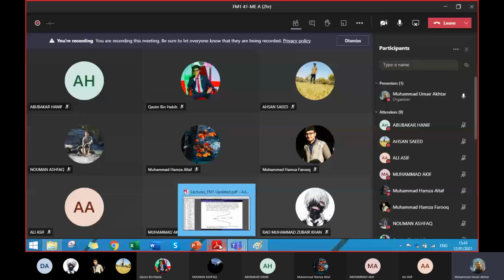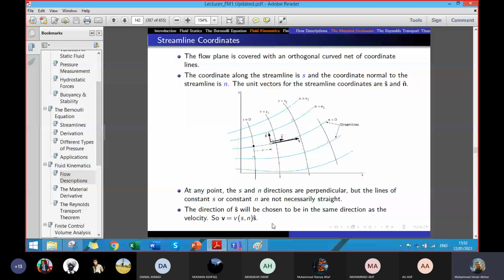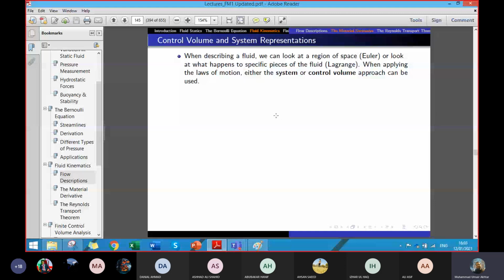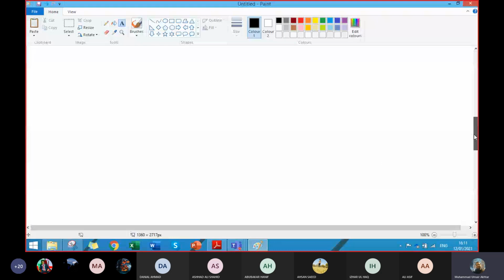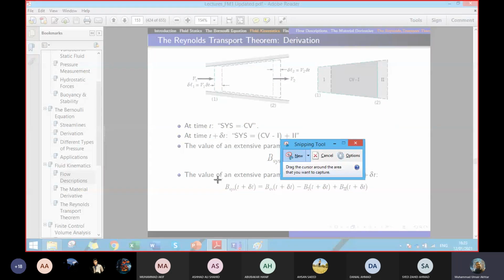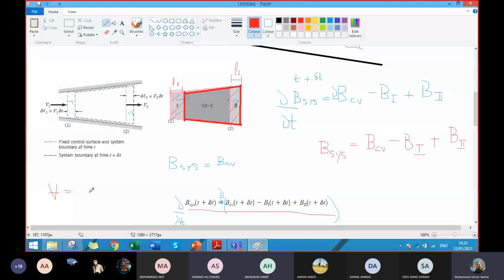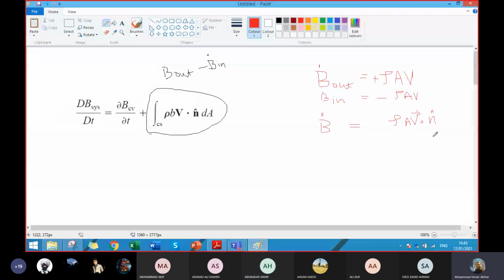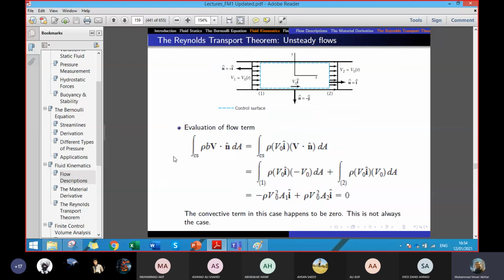Week 11A.mp4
Checkout Week 11A.mp4